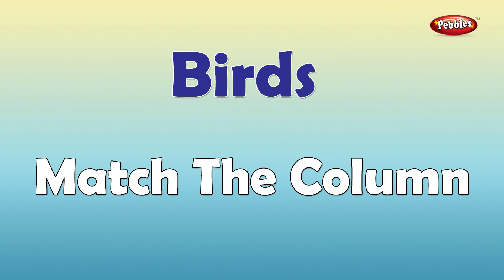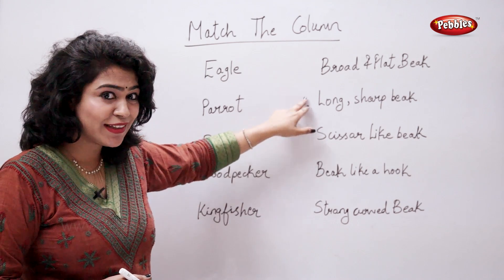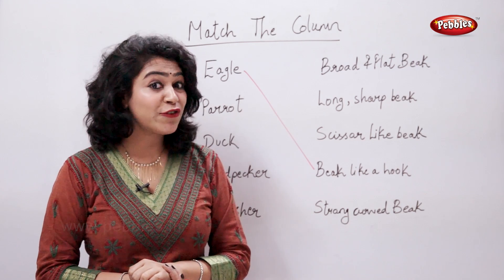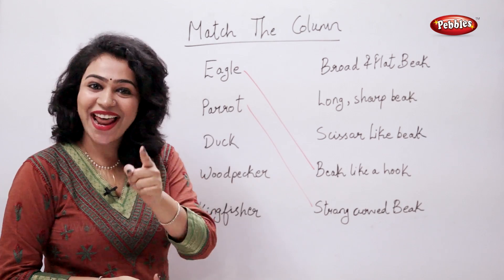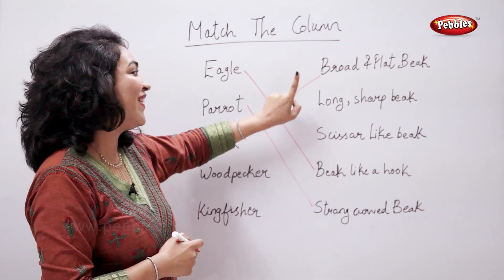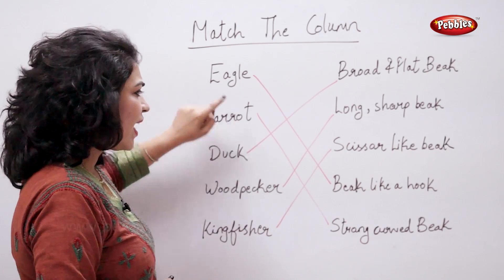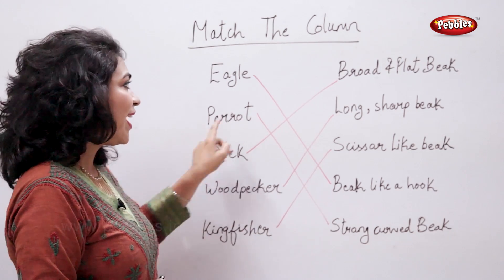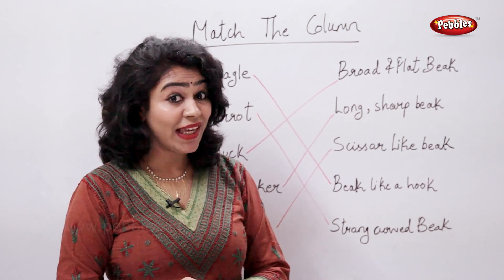CBSE Class 3 Science : Birds | Match The Column | Science Activities For Kids